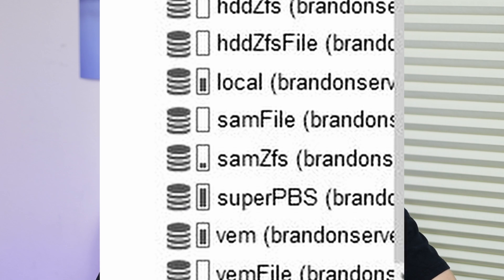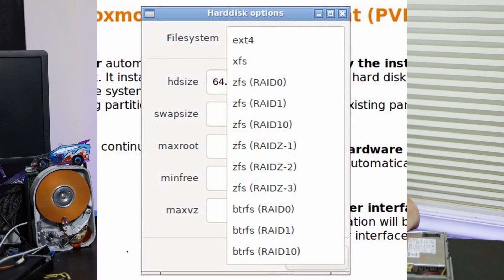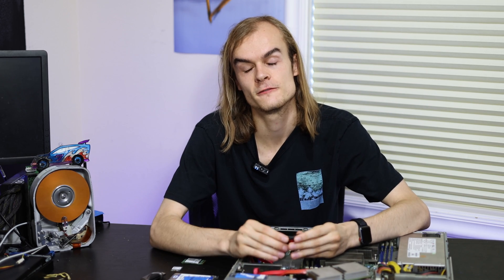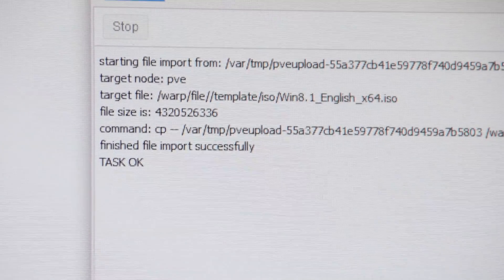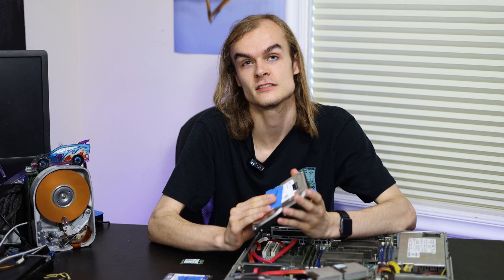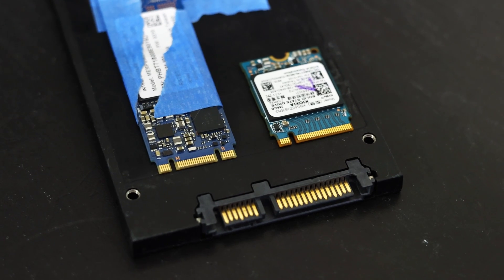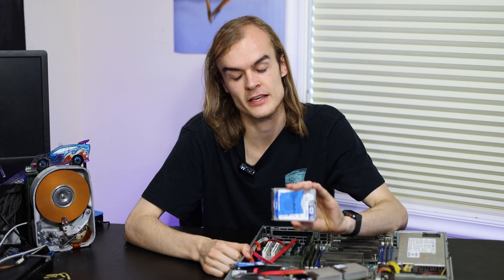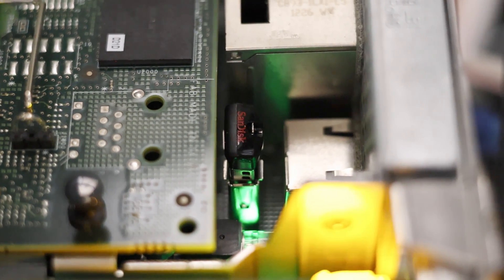All about Proxmox Boot drives: Capacity, Endurance and Performance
In this video I take a look at many different aspects of a boot drive used for Proxmox VE. I do testing to find out how much space, endurance and speed is needed. I also go over many different types of drives that can work as a boot drive and what would work best for a server.

Here is the link to my script that I used to get the daily writes on the drives in Proxmox.